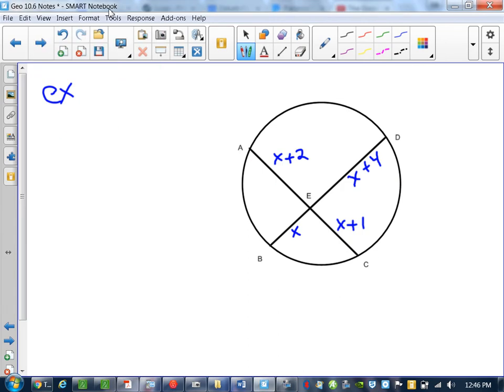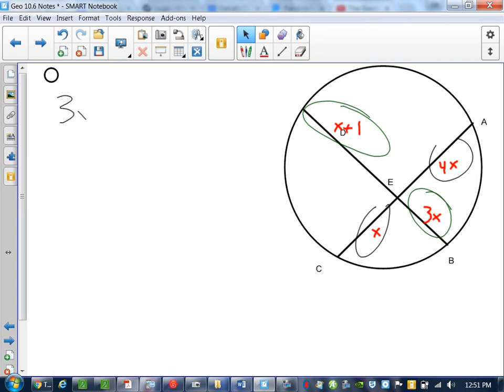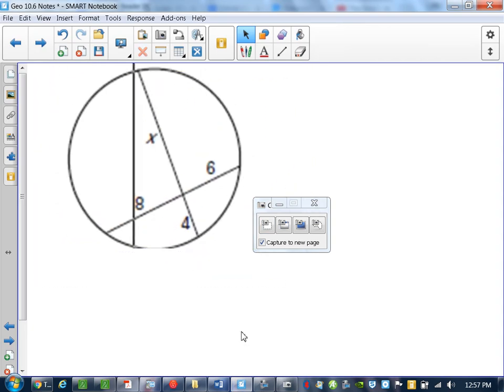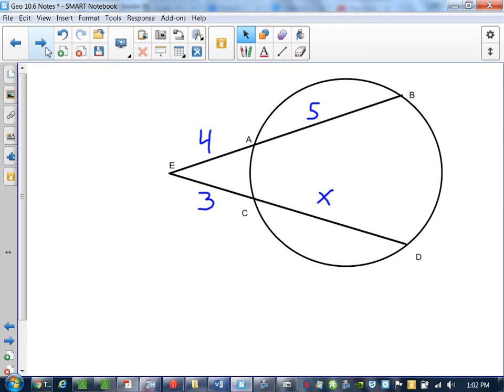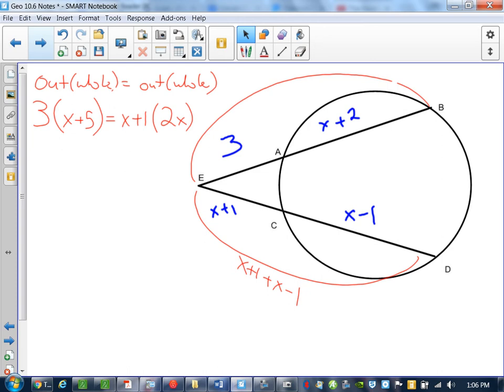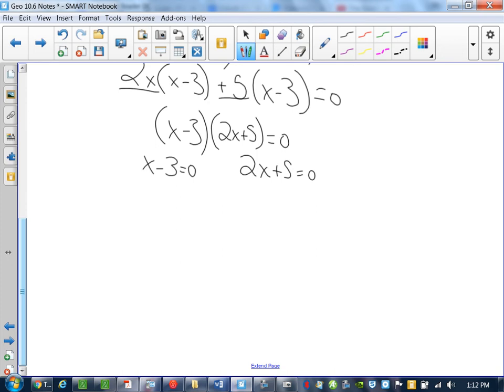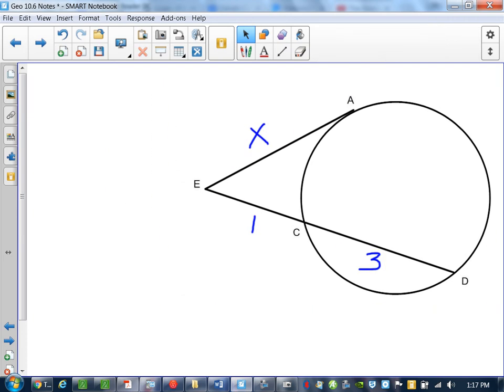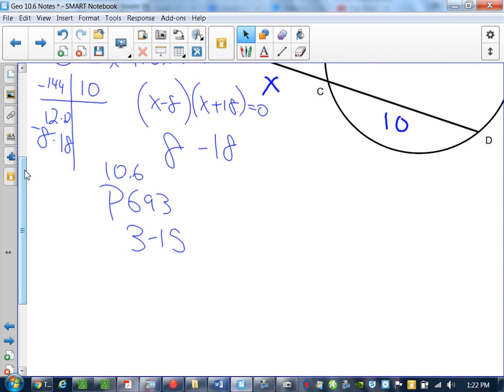April17 10 6 day 1 p9 10